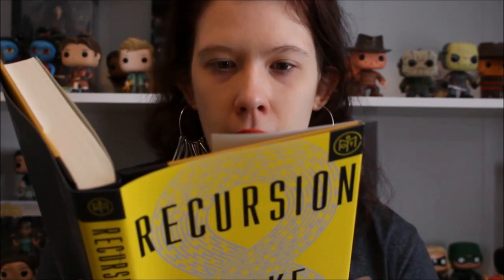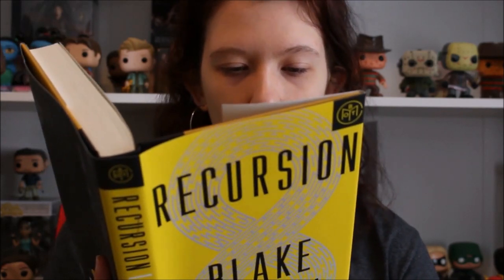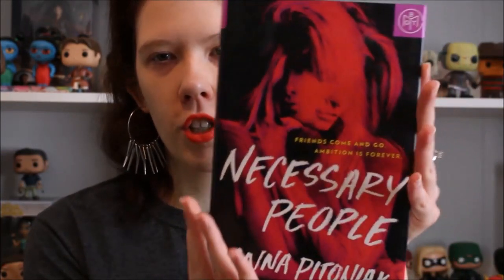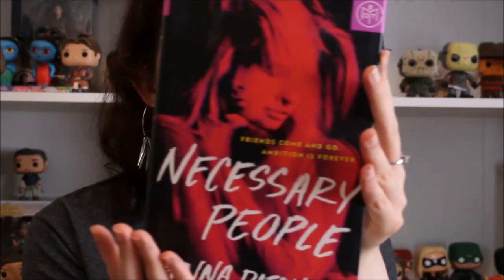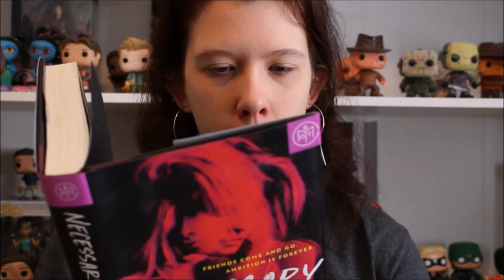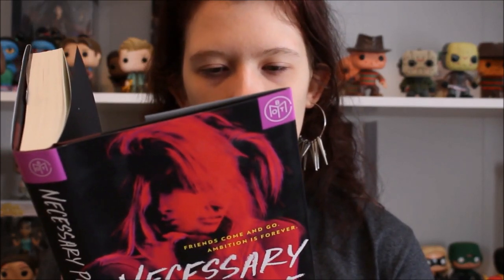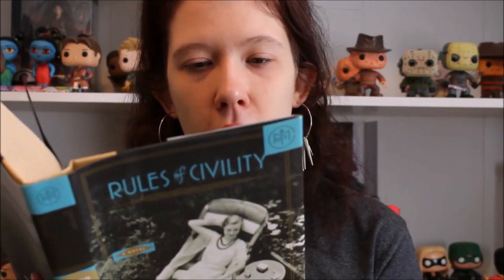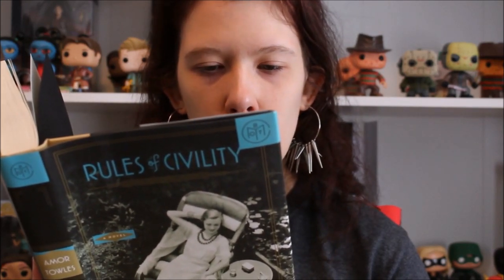June 2019 BOTM Unboxing! | Alyssa White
Today I unbox my June 2019 BOTM and show off my choices!

Join the Alycat family to see more of my weird nerdiness!

Want to see more of my face? Follow me on all the social media sites!

About Alyssa White:
Alyssa White is a super nerdy woman who loves all aspects of entertainment with the passion of a thousand burning suns: film, TV, gaming, and literature. She films reviews, unboxings, Q and A's, and much more!